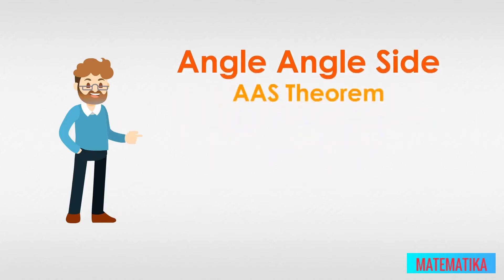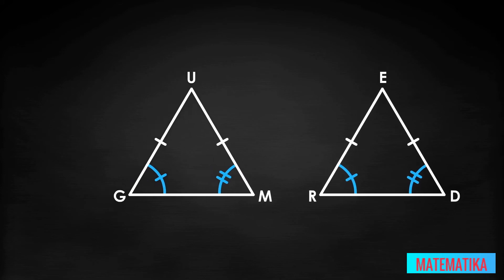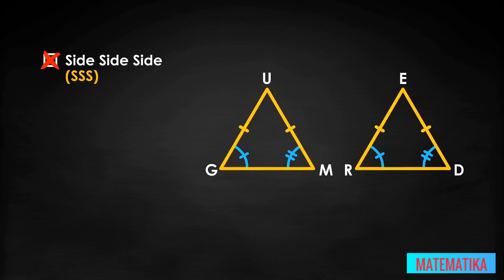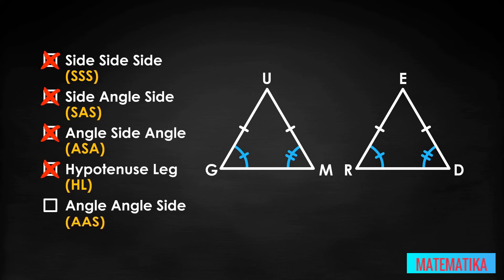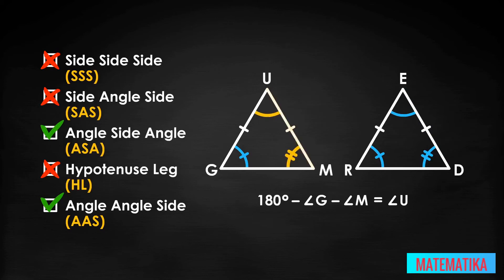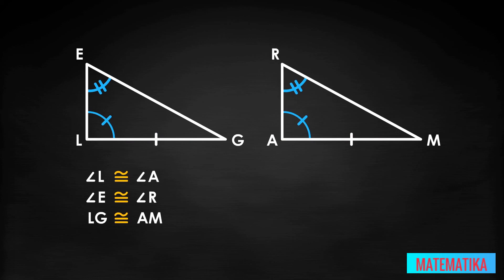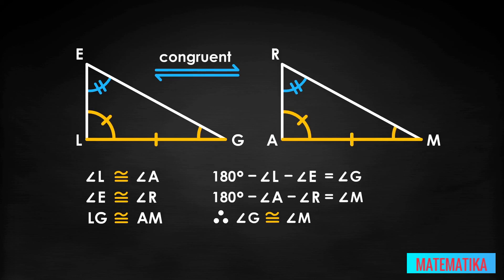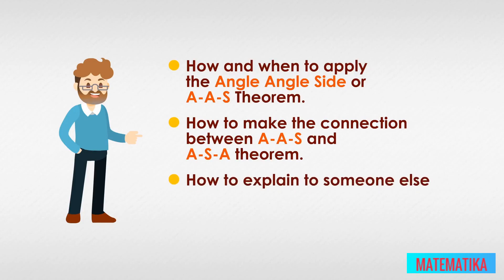AAS (Angle Angle Side) | Theorem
The AAS (Angle-Angle-Side) Theorem
Mathematics is a pure science, so you are almost never stopped on the street and challenged to test two triangles for congruence. If you were, though, you could test triangles for congruence in five ways. Knowing as many methods as possible helps you, giving you flexibility to deal with any situation, whether you are stopped on the street or stumped in the classroom. This method is the Angle Angle Side, or AAS Theorem.

Video Summary
Now that you have tinkered with triangles and studied these notes, you are able to recall and apply the Angle Angle Side (AAS) Theorem, know the right times to to apply AAS, make the connection between AAS and ASA, and (perhaps most helpful of all) explain to someone else how AAS helps to determine congruence in triangles.